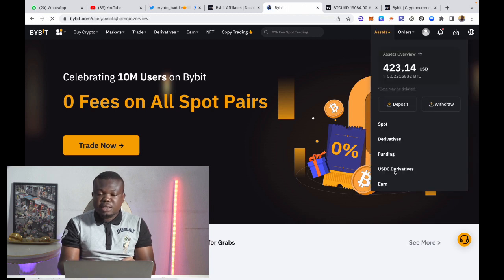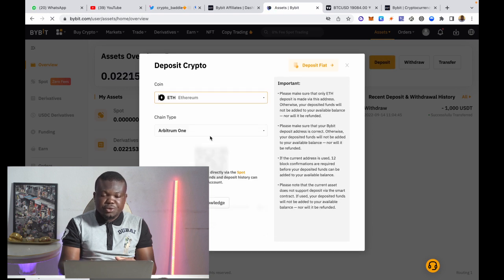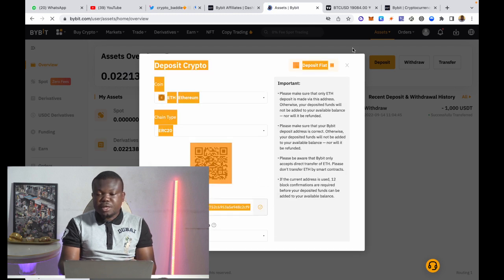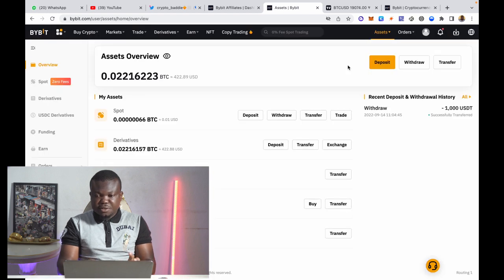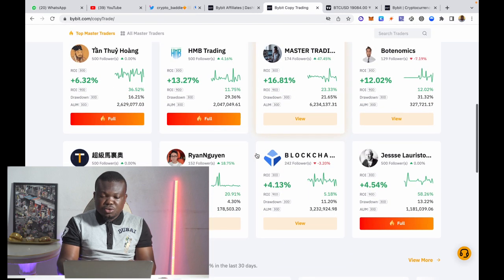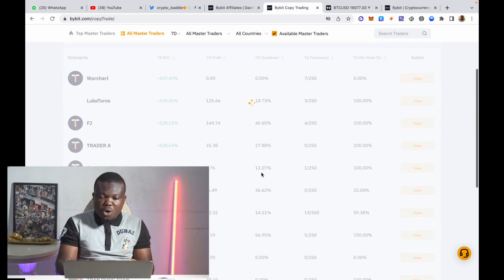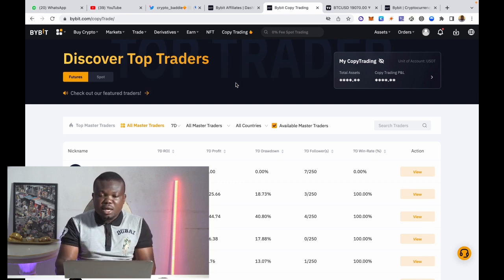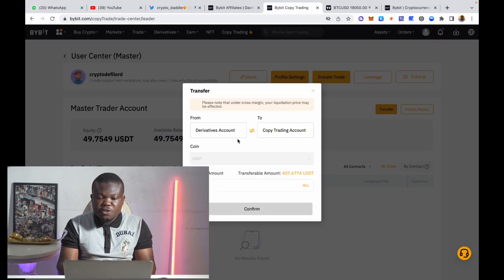How to copytrade using Bybit as a beginner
You can make money copying a master trader even as a beginner with little or no knowledge of technical and fundamental analysis, This video will give you a step-by-step guide on how you can do this using Bybit.